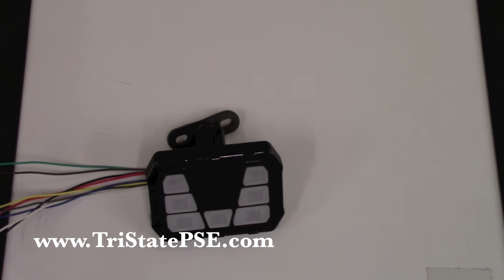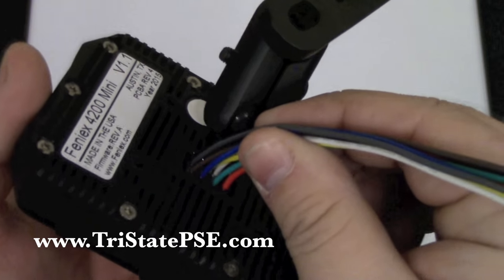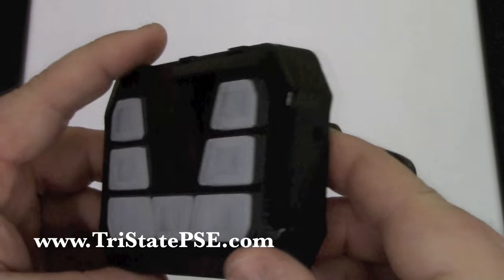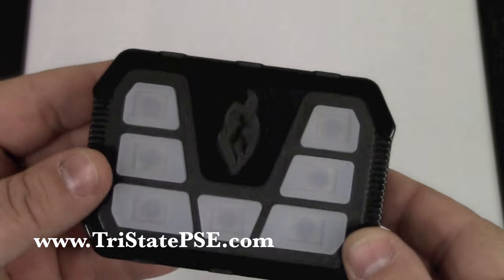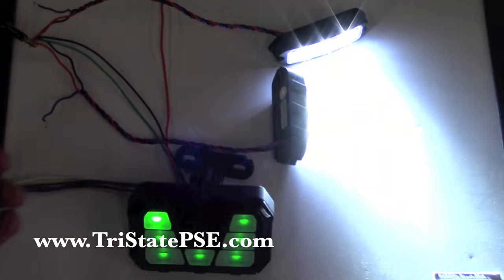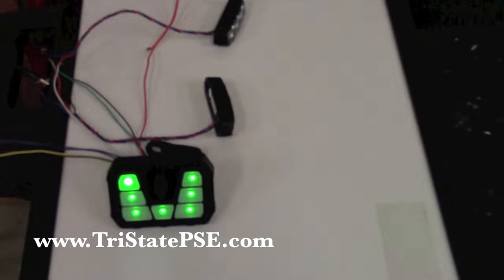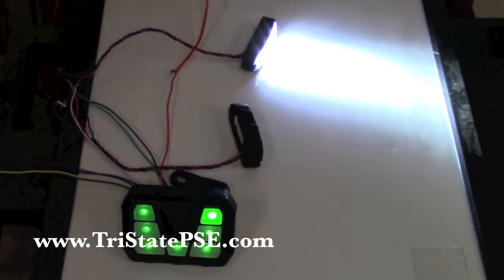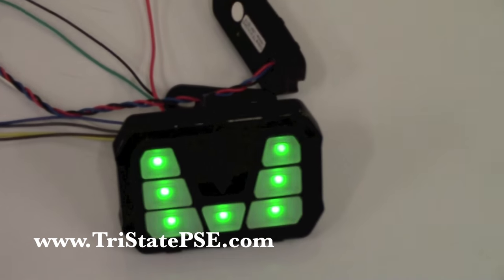Feniex 4200 Mini Controller (Close-Up)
Checking out the new Feniex 4200 Mini Controller.
Tons of options at a great price!!